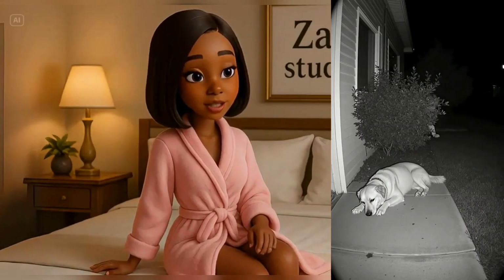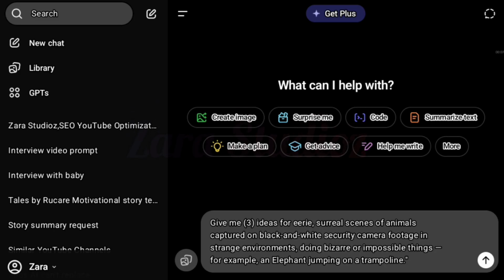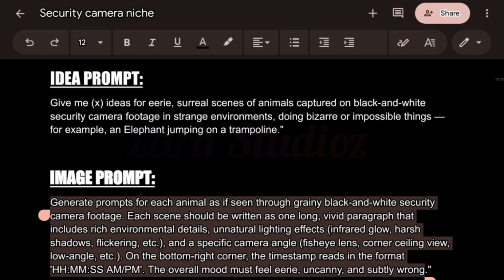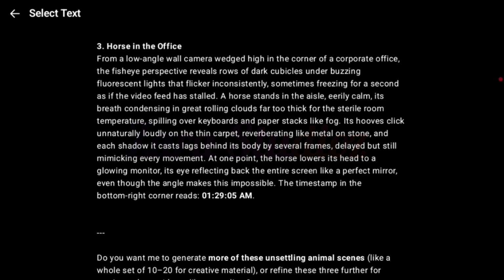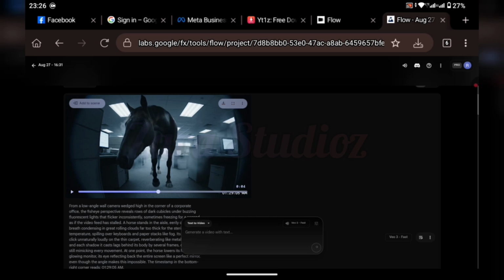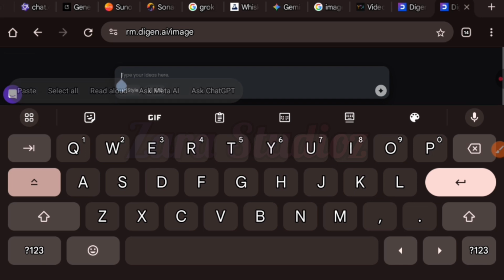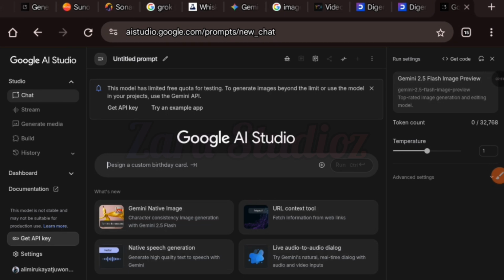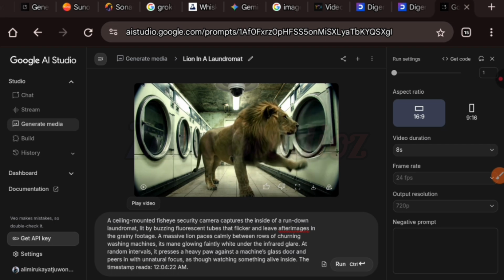How People Fake Viral CCTV Clips (and How You Can Too)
📹🚨 Want to know how creators are blowing up with viral CCTV footage videos? In this tutorial, I’ll show you 3 powerful ways to create AI-generated CCTV-style videos that are going viral right now on YouTube, TikTok, and Instagram.

By the end of this video, you’ll learn:
✅ How to generate AI CCTV-style videos easily
✅ Tips for making your videos look real and engaging
✅ The exact methods creators use to make their videos go viral fast
✅ How to start this trending content niche without expensive tools or editing skills

🔥 This is a huge opportunity to get into a trending niche before it gets oversaturated. If you want to grow your channel quickly, this is for you!